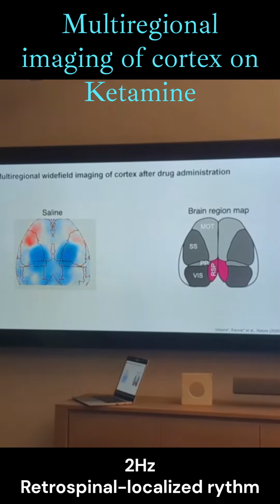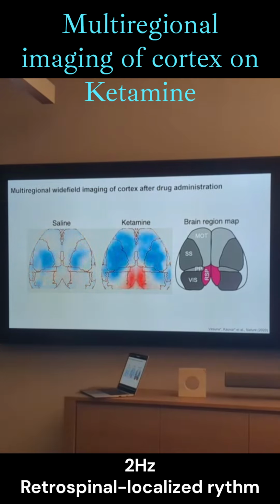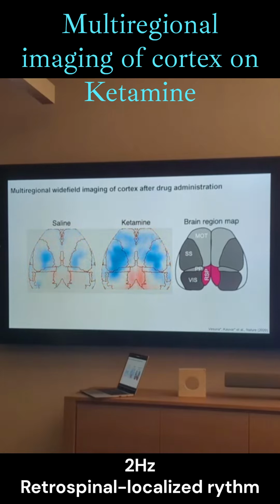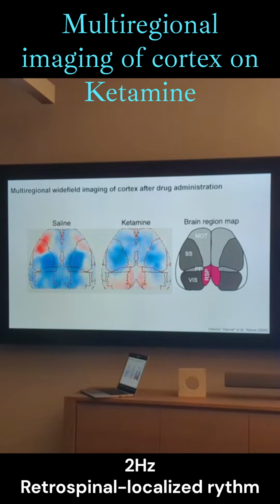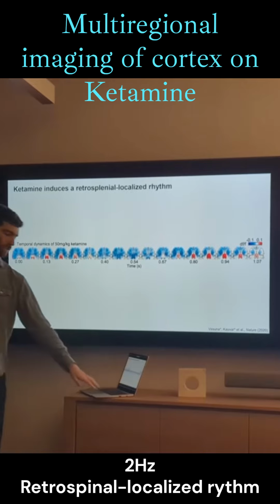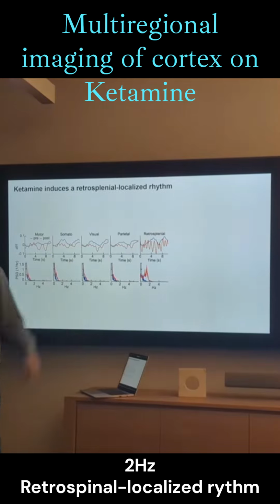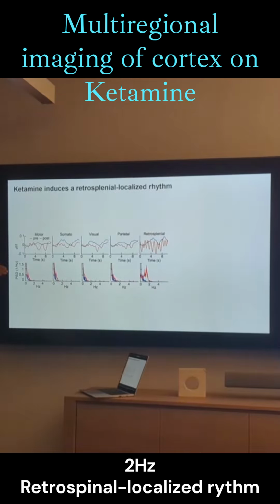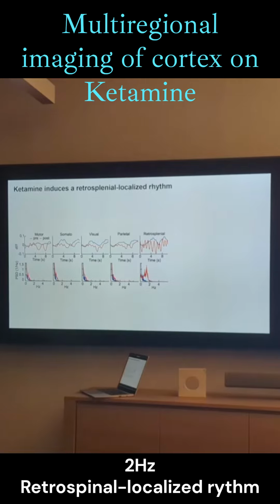Retro spinal-localized hemispheric-synchronization upon administration of ketamine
An excerpt with ​Dr. Isaac V Kauvar regarding ketamine administration and spontaneous retrospinal localized synchronization in rats.